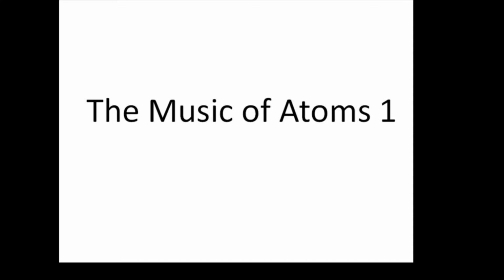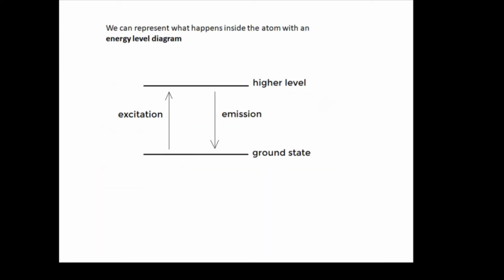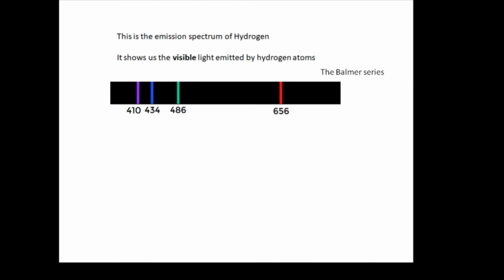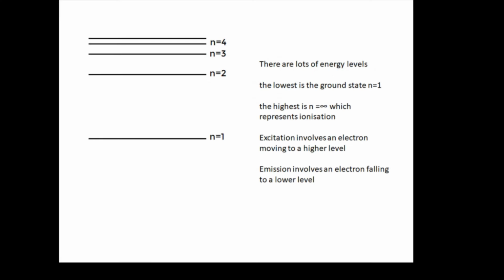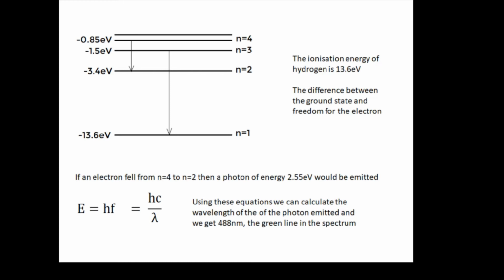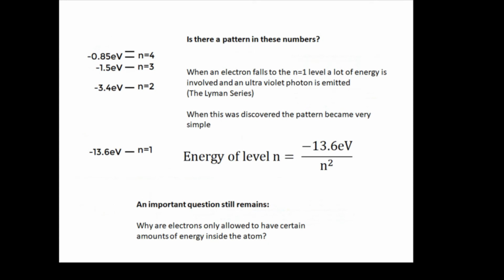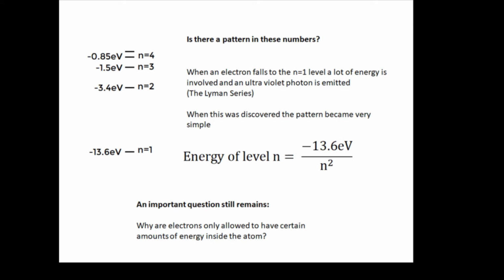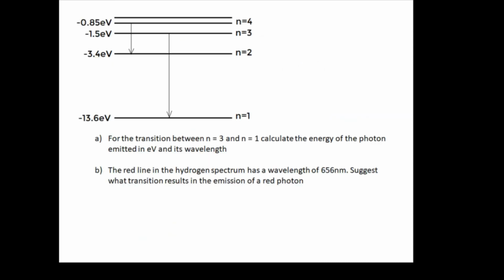Understanding Physics The Music of Atoms 1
Atomic physics, energy levels and spectra part 1

So far I have covered all the year 2 topics:
Special relativity Nuclear and atomic physics Thermal Physics
Best wishes
Dave